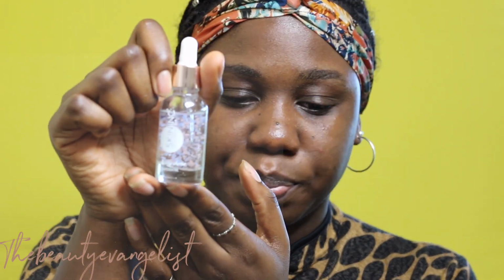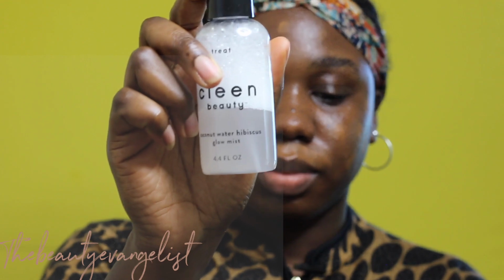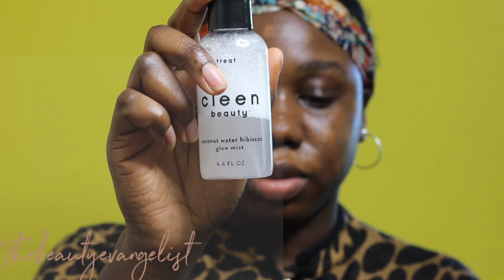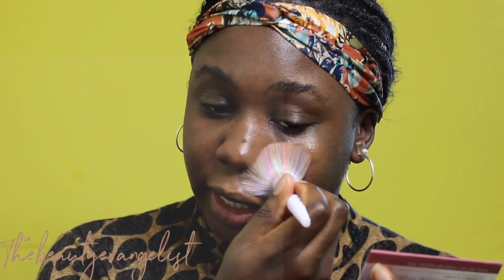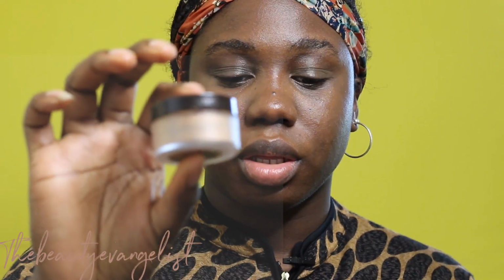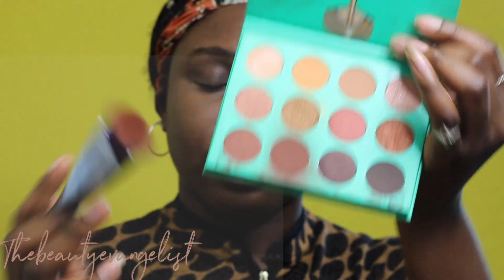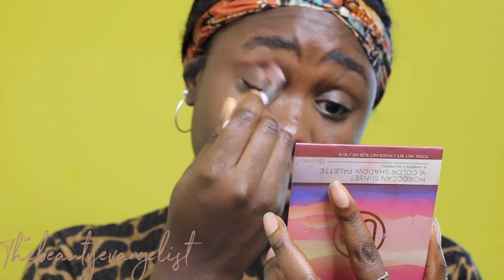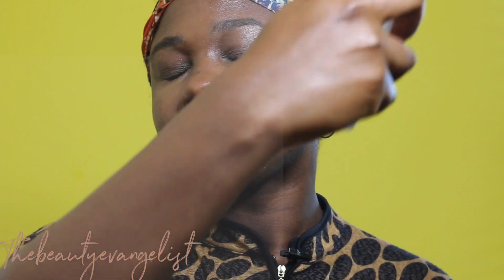No makeup makeup tutorial|Why Juvia's place is cancelled for me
Hola Beautiful People, this is a very easy and detailed no-makeup-makeup look that can be done under 10 minutes literally, this video is only long because I obviously talk too much LOL.
I hope you guys enjoy this video and if you do, let me know in the comments below and please subscribe and share with someone you think would also enjoy watching this video. Till next time let the beauty of Christ be seen in you!